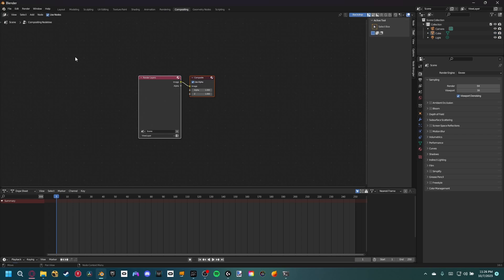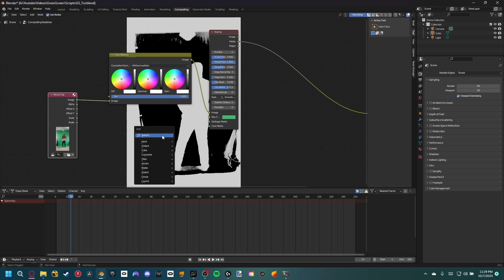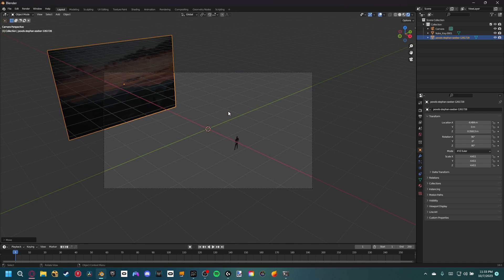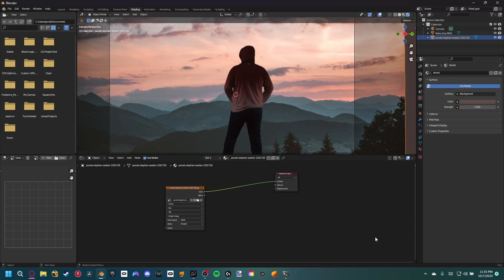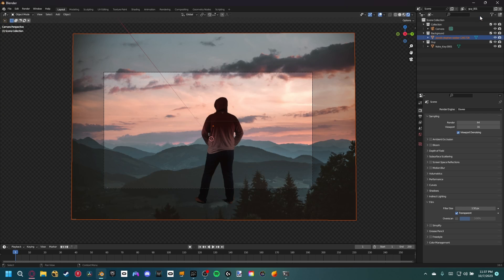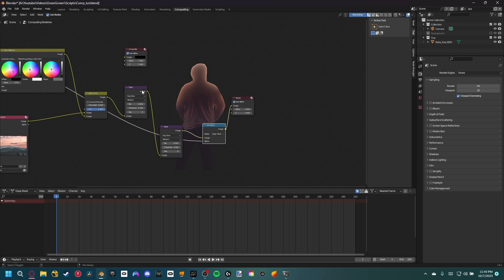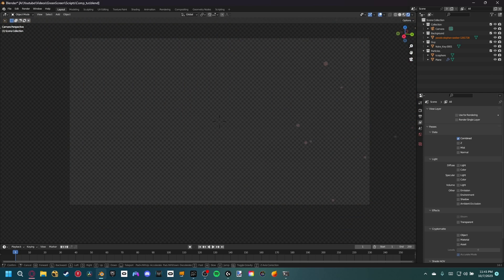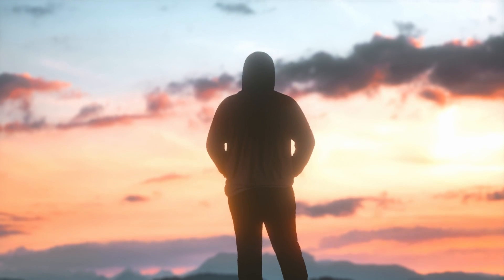Learn Green Screen VFX in Blender in UNDER 7 MINUTES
Let's learn how to create quick and easy green screen VFX in blender. This beginner tutorial will go over how to key green screen footage in blender and composite green screen to make a final shot. I've provided everything you need to get started including the footage and background image.  Anyone can do vfx and I want to teach you how to get started with vfx for free using Blender.